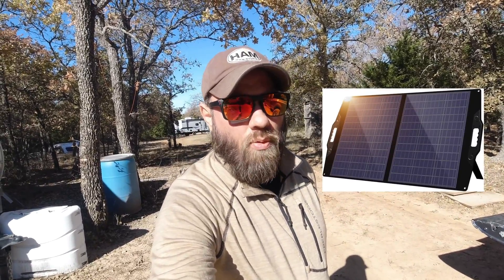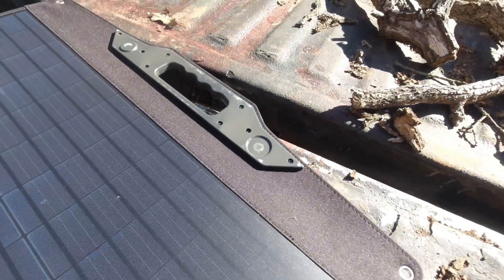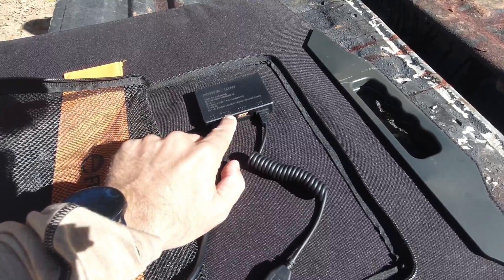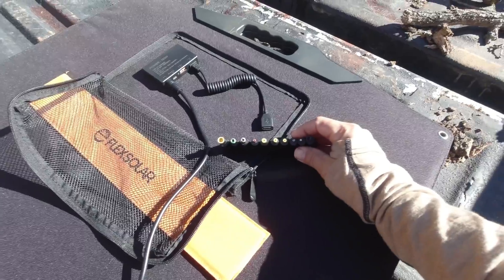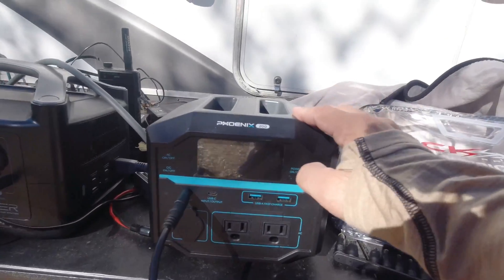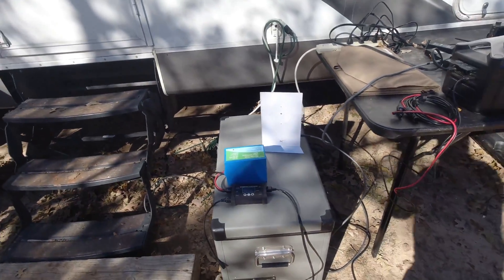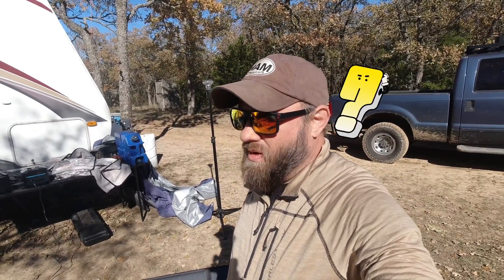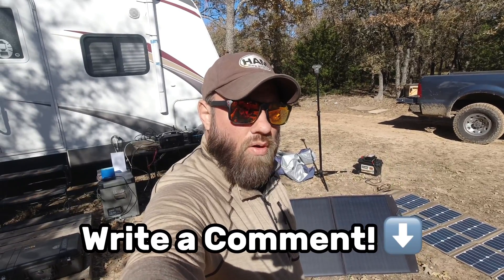FlexSolar 100Watt Portable Foldable Solar Panel - Solar Panels on Amazon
I love testing out new Solar Panels and this panel from FlexSolar was a winner!  A light-weight, 100-watt panel that has 3 choices for USB connections, plus a string of adapters that make charging easier on a multitude of items.
(Amazon)